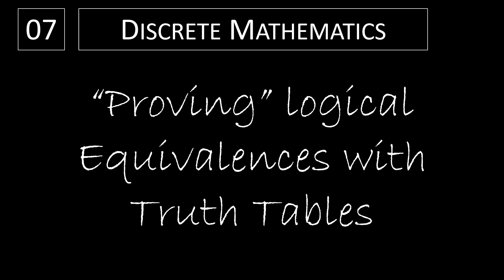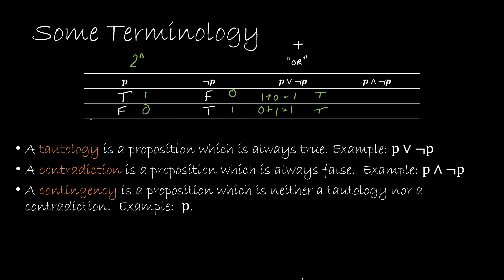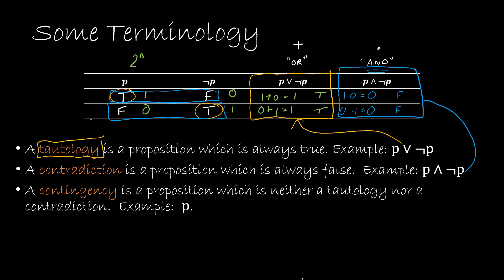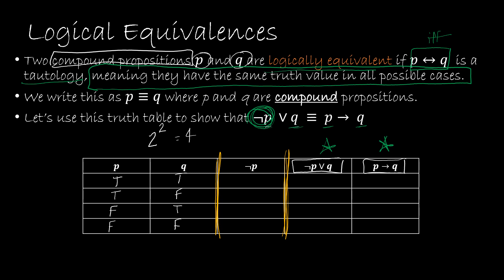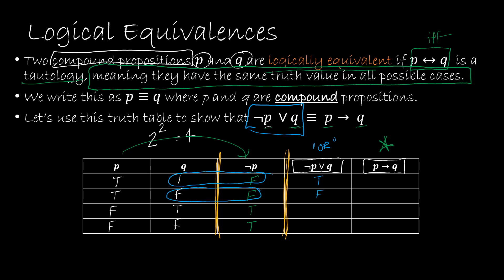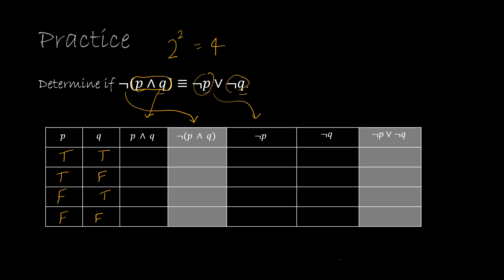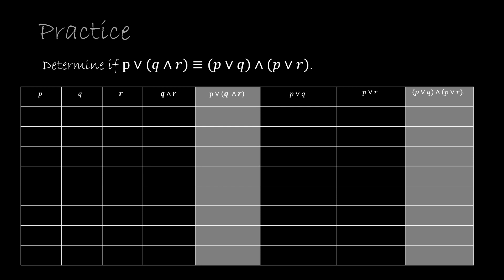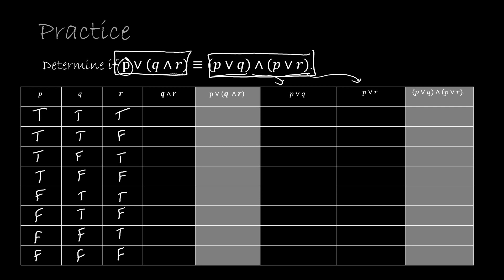Discrete Math - 1.3.1 “Proving” Logical Equivalences with Truth Tables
This video focuses on showing that two compound propositions are equivalent using a truth table.

Video Chapters:
Introduction 0:00
Some Terminology 0:11
Show Two Compound Propositions are Logically Equivalent 3:40
Practice With Me 8:08
Practice On Your Own 11:09
Up Next 16:04